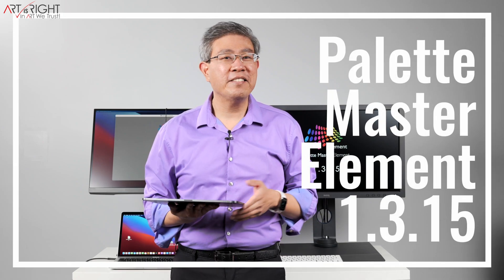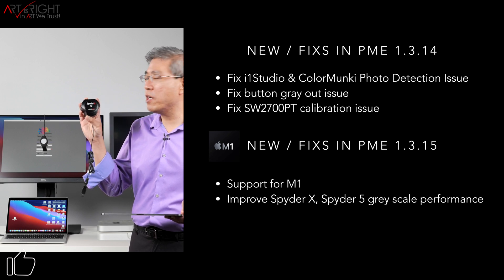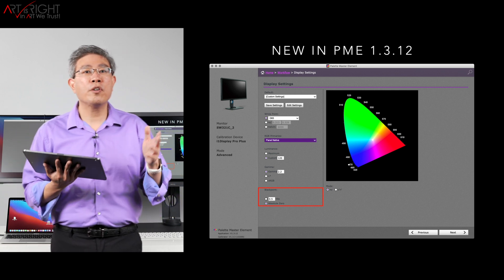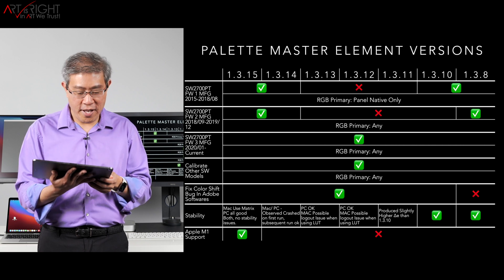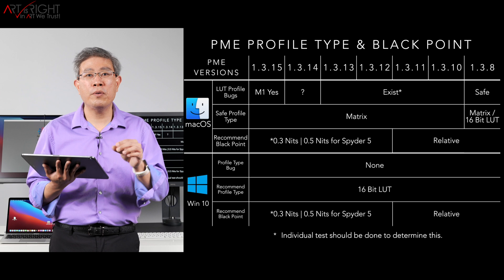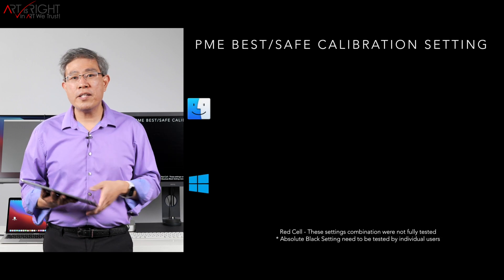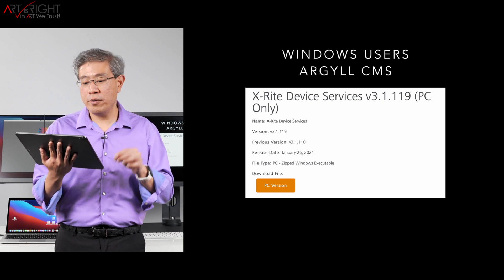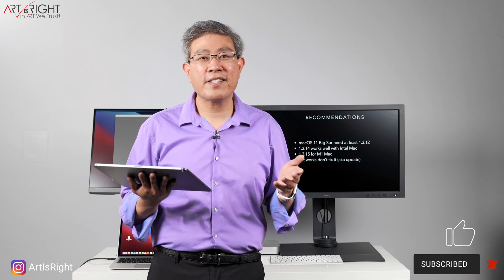BenQ Palette Master Element 1.3.15 is Now Apple Silicon M1 Compatible! Watch for best settings!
BenQ Palette Master Element is finally released for Apple Silicon M1 Processor! Now you can truly hardware calibrate SW displays to get the best color possible.

New in this version primary is Apple M1 Support. Also for both Mac and PC if you use a Spyder X or Spyder 5, definitely update, especially for Spyder 5, gray scaling is much improved in this version. For All calibration devices my recommended black point is 0.3 nits but if you have the Spyder 5 it is best to use 0.5 nits. Otherwise if you are calibrating on Apple M1 Mac, it is best to use Matrix Profile Type for the best result.

Matrix vs 16 BIT LUT vs 3D LUT, it is not what you think it is

Also download and install this X-Rite device service as well

PME previous versions download links are no longer available. BenQ no longer distribute these former versions. 1.3.15 is the best and most stable current release version to use.